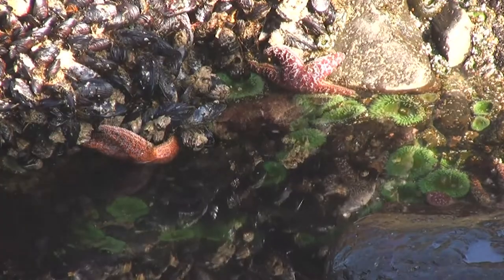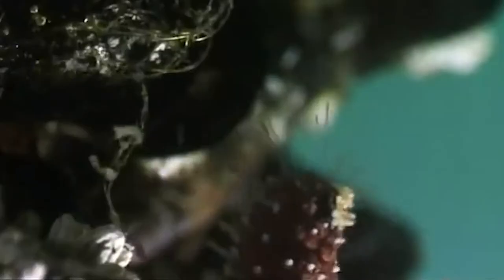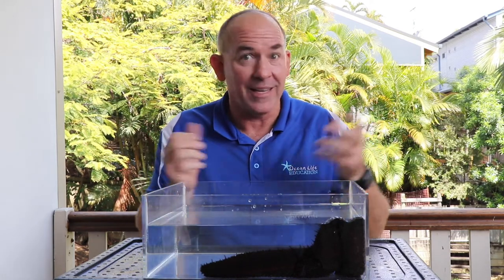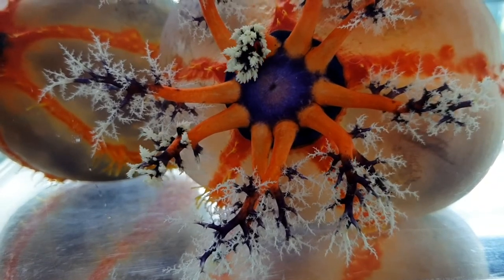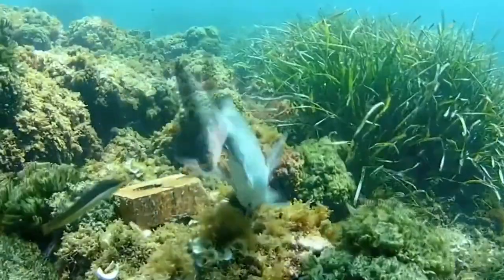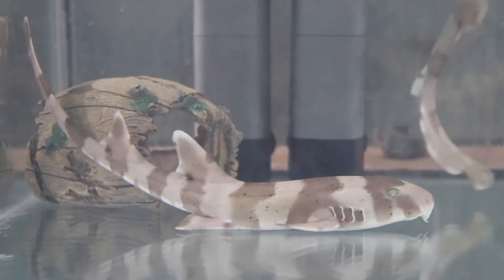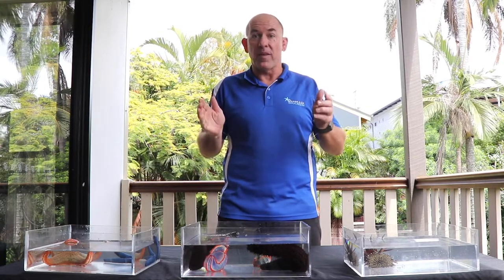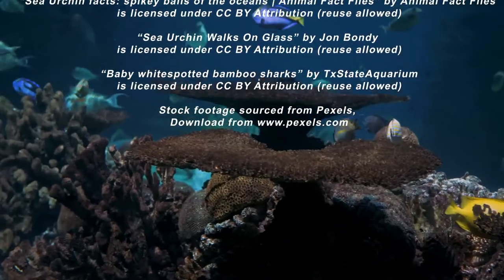Adaptation: Ocean Life Education Primary Resource 5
Adaptation is the adjustment of organisms to their environment in order to improve their chances at survival in that environment. This is a slow process where natural selection over many generations results in the most useful traits being passed down and becoming more common. This occurs because individuals with these traits are better adapted to the environment and therefore more likely to survive and breed. This process leads to the evolution of a species.

An adaptation is a feature of an organism that enables it to live in a particular habitat.